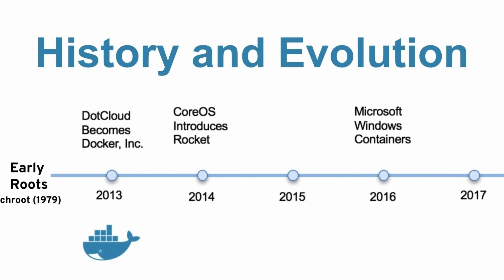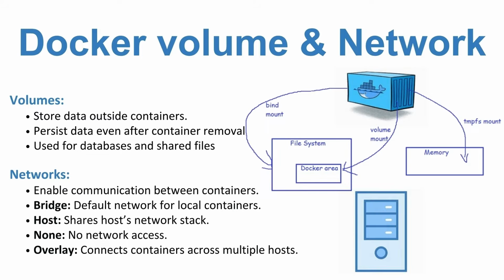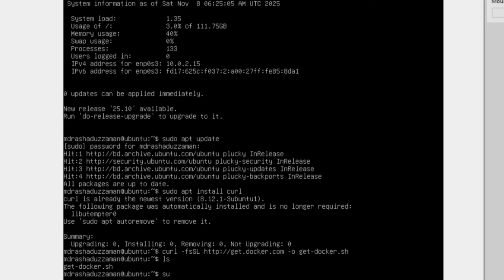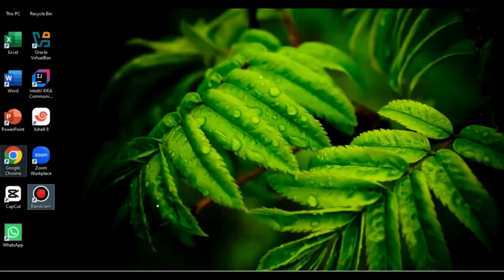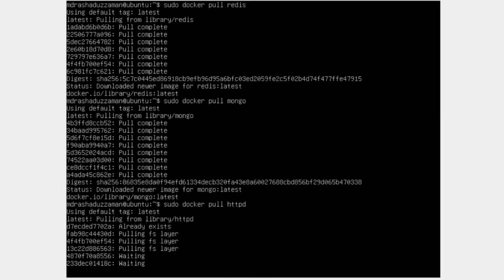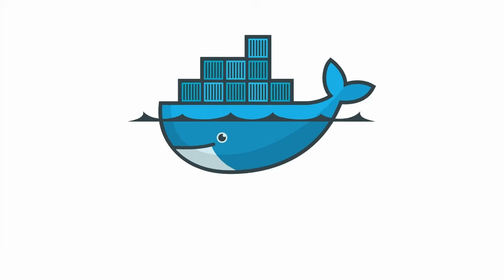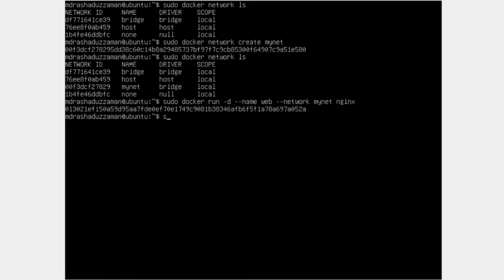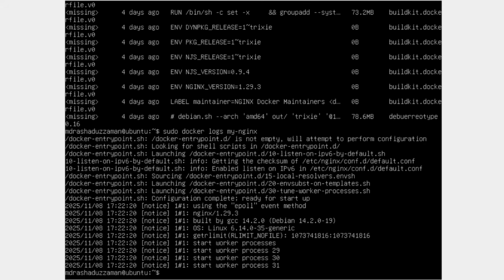Docker Full Practical Guide for Beginners | From Installation to Networking | Ubuntu 25.04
In this session, i explained containerization concepts, Docker architecture, and real-world commands — all demonstrated step-by-step on Ubuntu 25.04.

📘 Part A: Theory Overview
    🔹 Introduction to Containerization
    🔹 History and Evolution of Docker
    🔹 Docker Architecture (Engine, Daemon, CLI, Hub)
    🔹 Docker Commands Summary
    🔹 Docker Volumes and Networking

🧠 Part B: Practical Demonstration
    🕛 3:35  🔹 Installing Docker Engine on Ubuntu 25.04
    🕛 5:15  🔹 Setting up and logging in to Docker Hub
    🕛 7:15  🔹 Pulling images: nginx, mysql, redis, mongo, httpd
    🕛 8:35  🔹 Running and managing containers
    🕛 10:10🔹 Creating and attaching Docker volumes
    🕛 11:35🔹 Creating custom Docker networks and connecting containers
    🕛 13:25🔹 Checking Docker history and container logs

Industrial Training [Assignment-3]
Company: Business Automation Ltd
Presented by: Md Rashaduzzaman Shawon